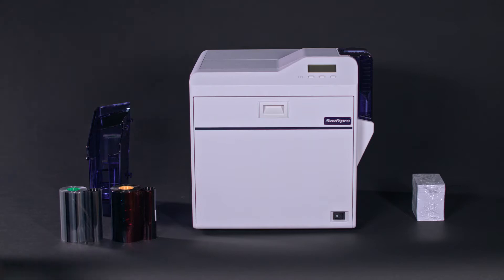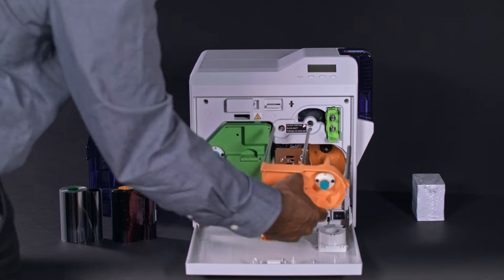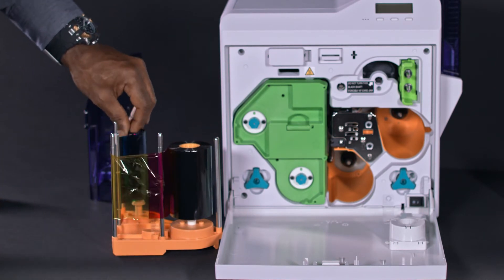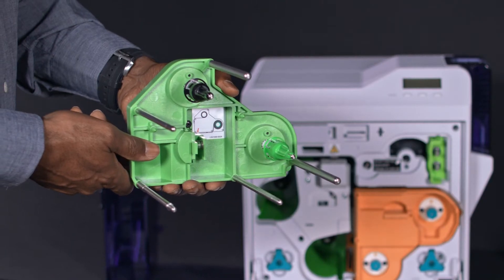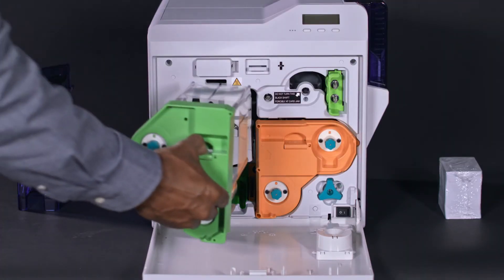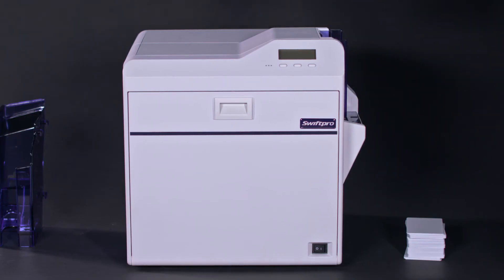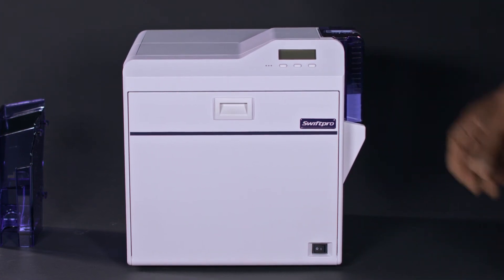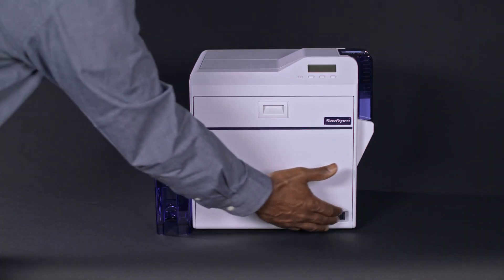Setting Up The SwiftPro Printer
Guide to set the printer.